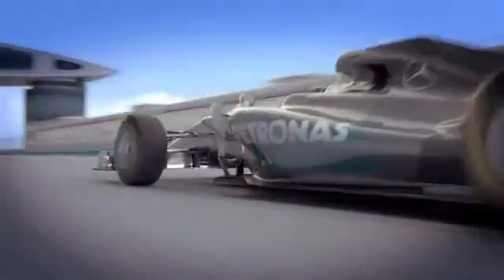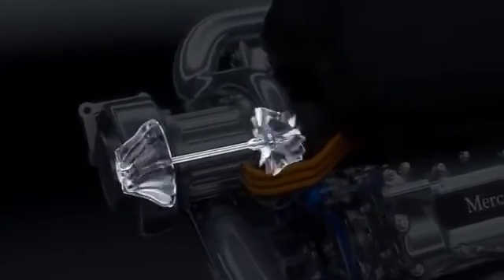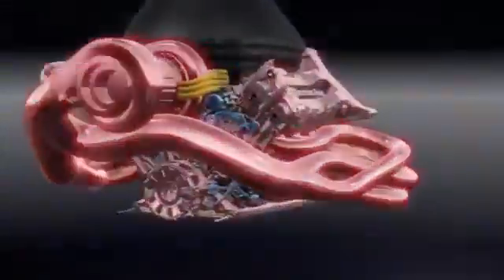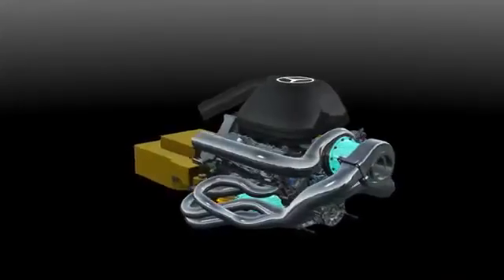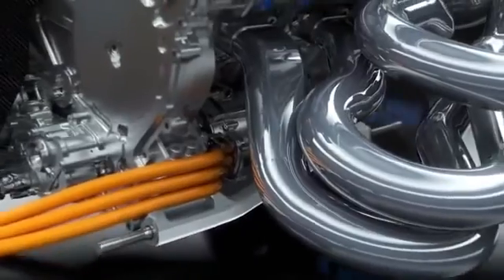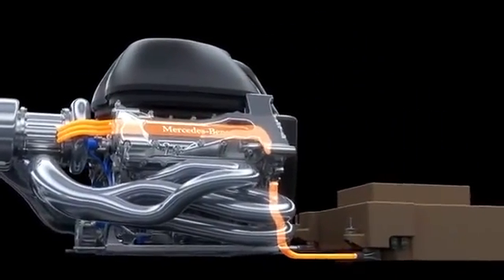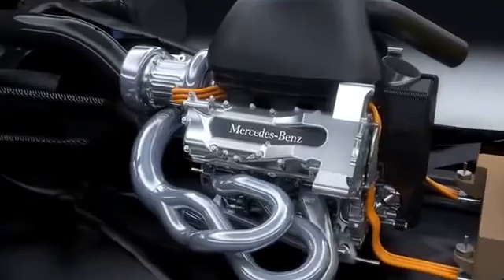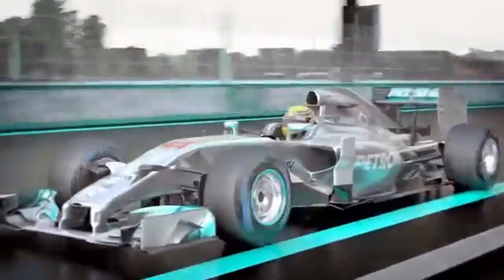Animasi 3D Mesin F1